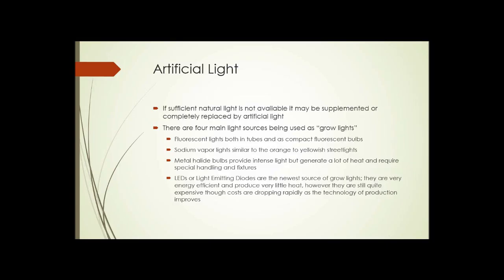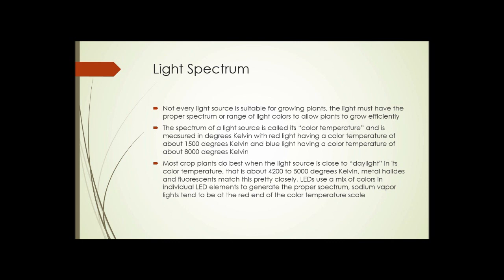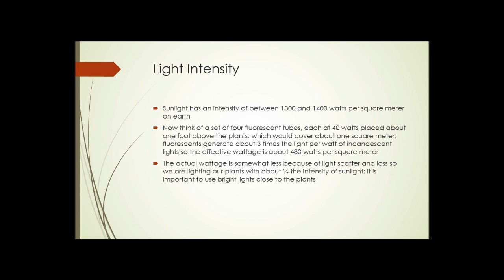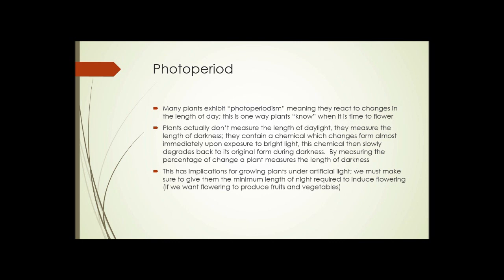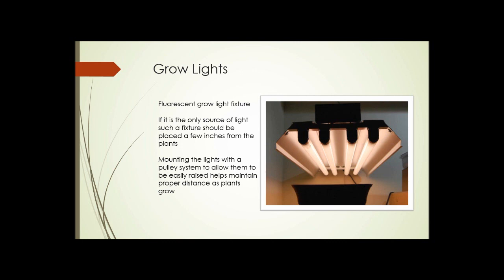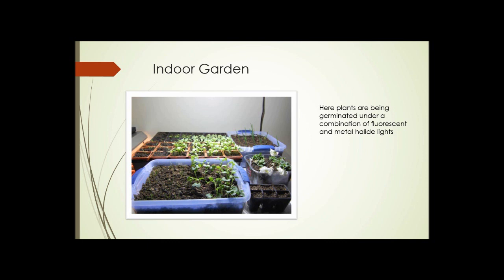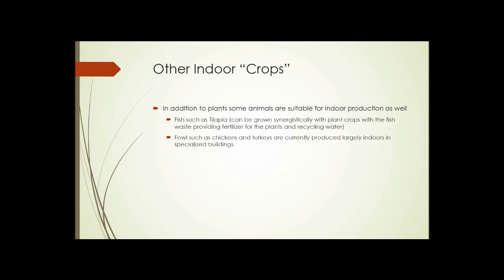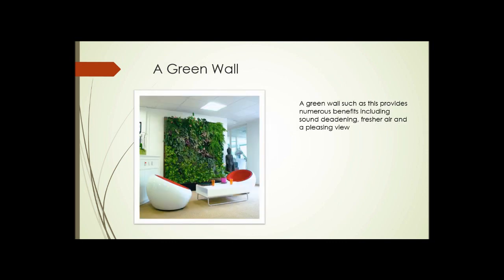SAT105 Unit 13 Part 2 Indoor Gardening